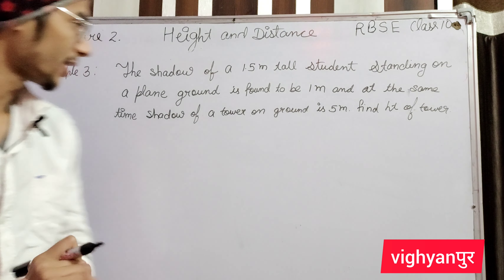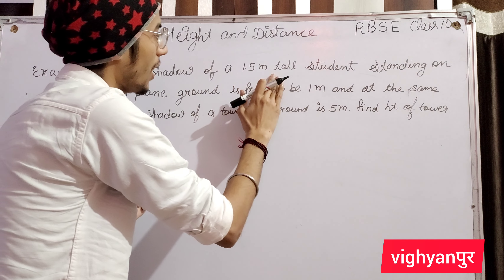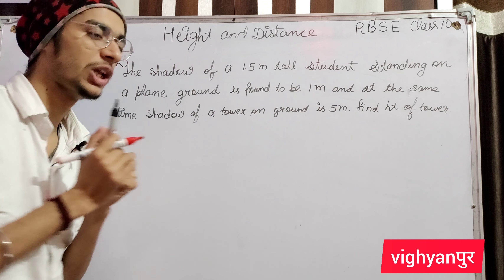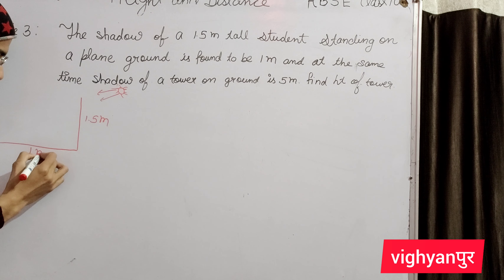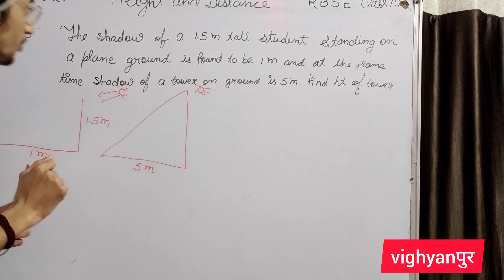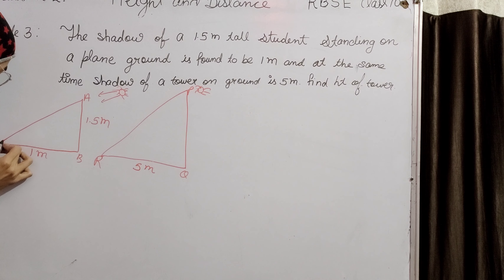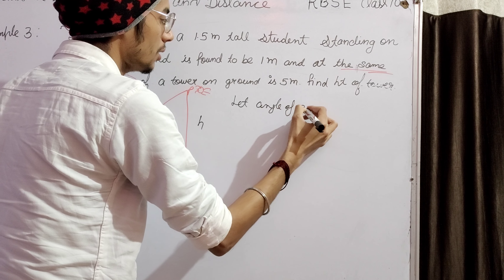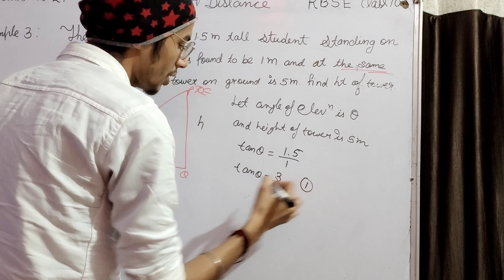HEIGHT AND DISTANCE ||RBSE CLASS 10 || examples 2,3,4,5,6,7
Welcome to  VIGHYANपुर -Teacher by Passion.
 This is  lecture 2 on HEIGHT AND DISTANCE for RBSE Class 10.
In this video i have discussed :
1) rbse Example 3,4,5,6,7

You can send your queries, doubts at:
messenger: